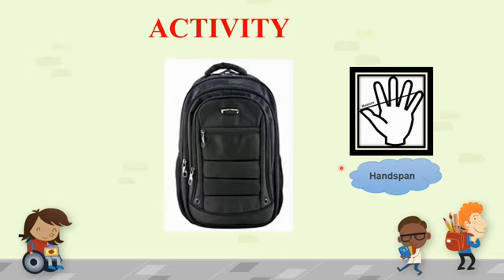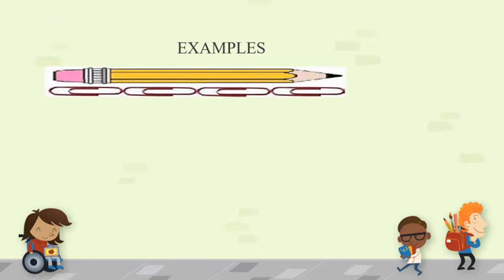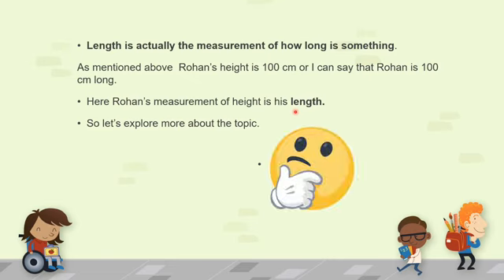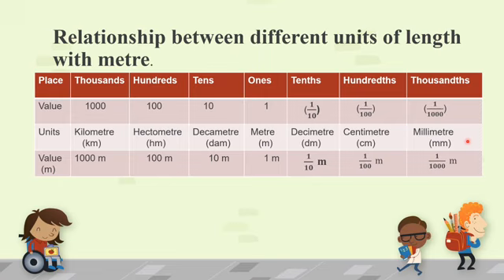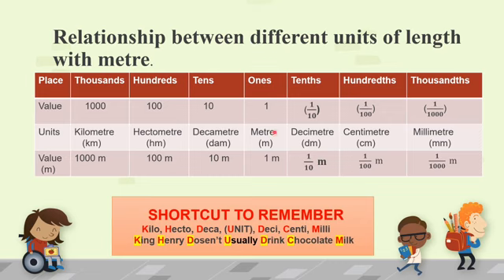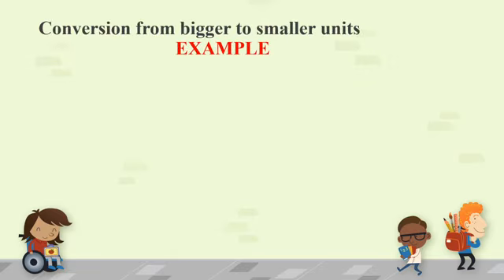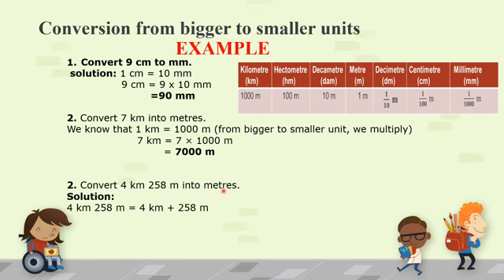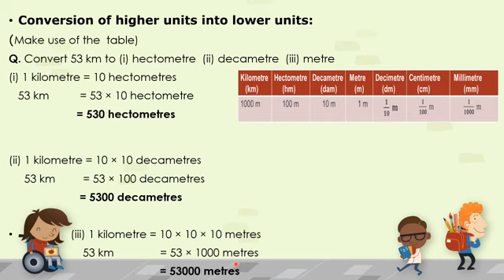"Measures of length: Fun And Simple Explanation"Length Conversion Made Easy🎯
Learn everything about measures of length in this easy and clear math lesson!
In this video, millimeters, centimeters, meters, and kilometers are explained with simple examples to help students understand how and when each unit is used.

With the help of this video,students will understand the use of standard & non-standard units of measurement. relationship between different units of length with metre n conversion from higher to lower unit with the help of chart/table .

👉 Perfect for school learners, teachers, and anyone brushing up on measurement skills

measures of length
length measurement
units of length
metric units of length
mm cm m km
meter centimeter millimeter kilometer
measurement in math
maths measurement lesson
what is meter
what is centimeter
Measures of length
Units of length
Length measurement
How to measure length
Length units explained
Meters, centimeters, inches
Measuring length for students
Length conversion
Learn length measurement
Math lesson on length
Length measurement examples
Length conversion
Convert length units
How to convert length
Length unit conversion
Convert meters to centimeters
Inches to centimeters conversion
Feet to meters conversion
Length conversion examples
Easy length conversion tutorial
Length conversion for students